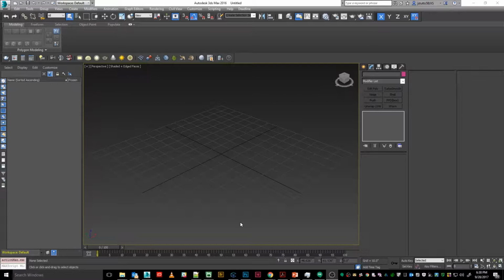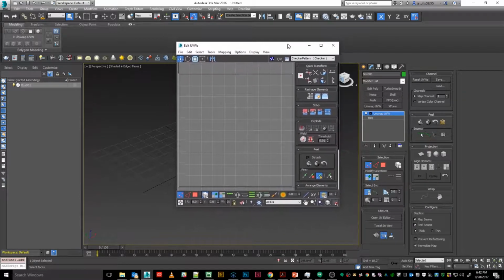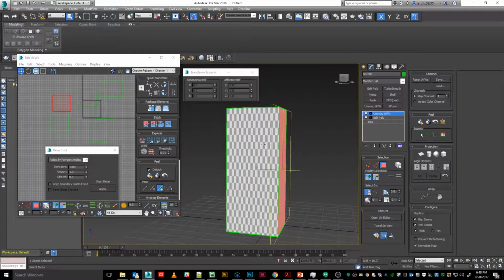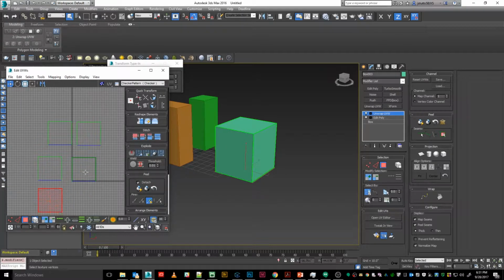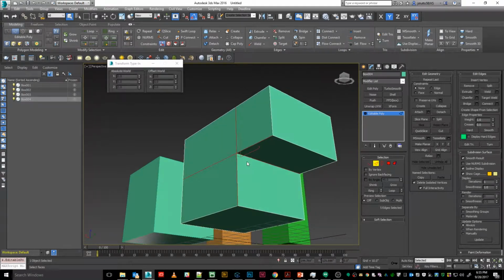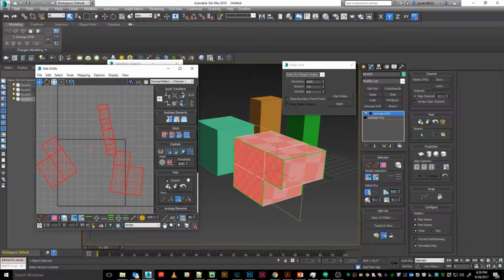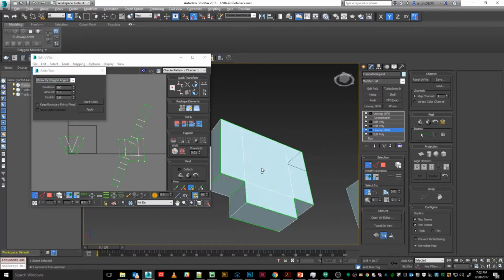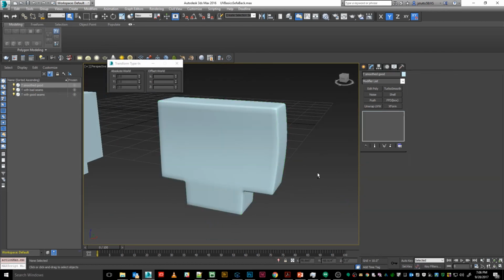01 Basic UV Principles